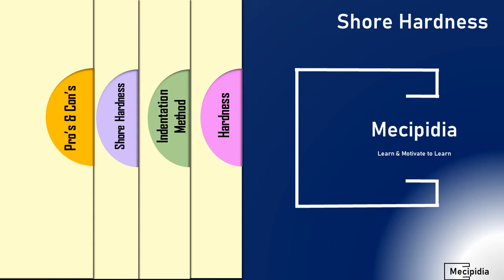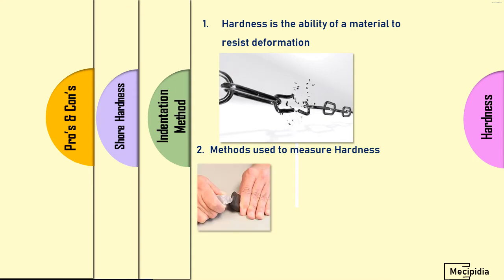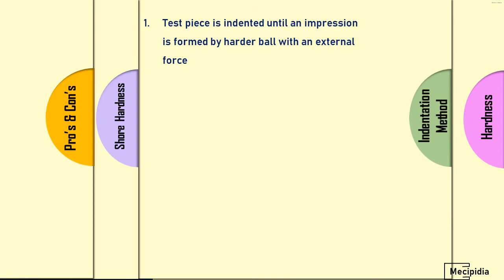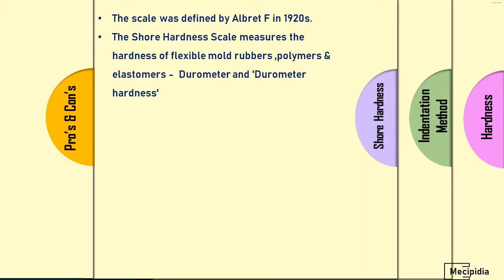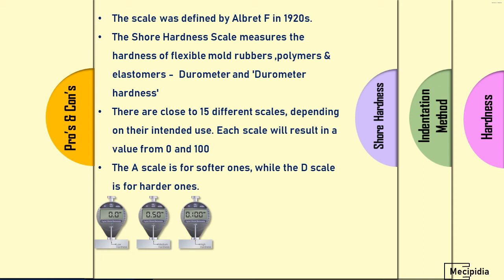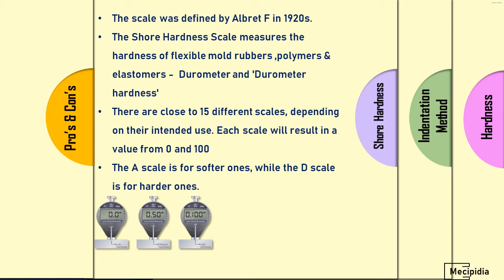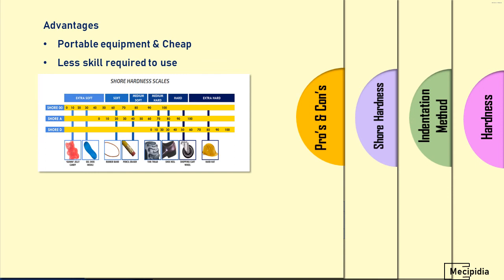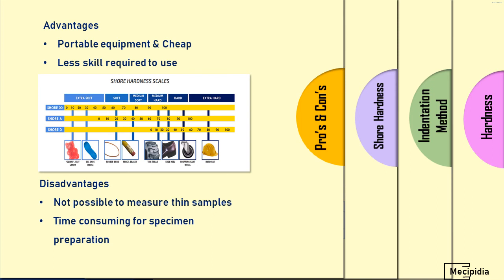Shore Hardness - Durometer Hardness (Indentation Method)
This video describes the shore hardness and applications with pros and cons

0:00- Introduction
0:45- What is Hardness ?
2:01- Indentation Hardness Testing
2:57- Shore Hardness
5:17- Advantages & Disadvantages